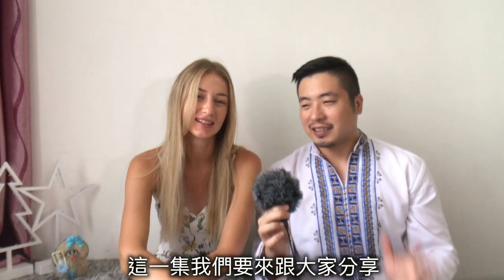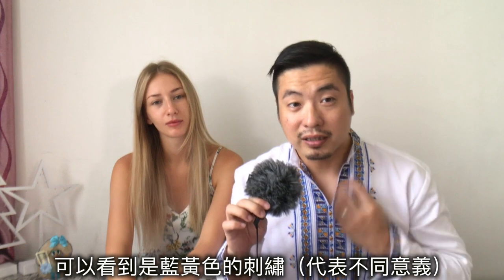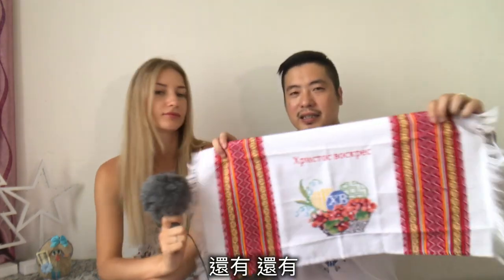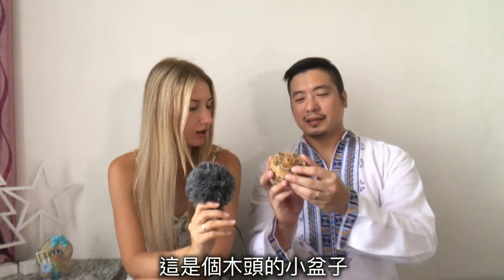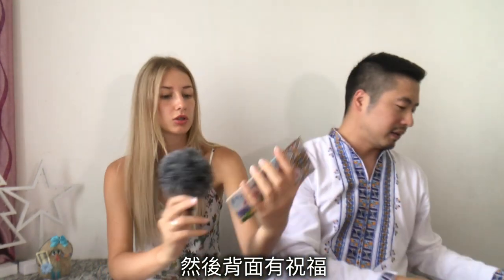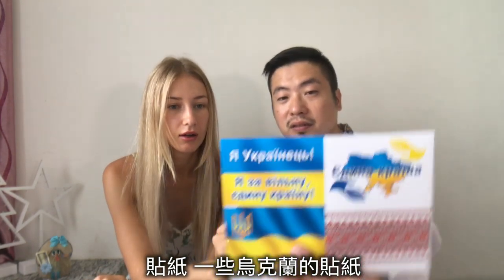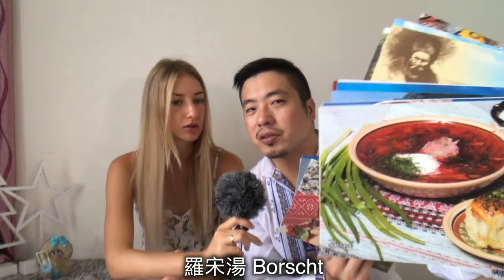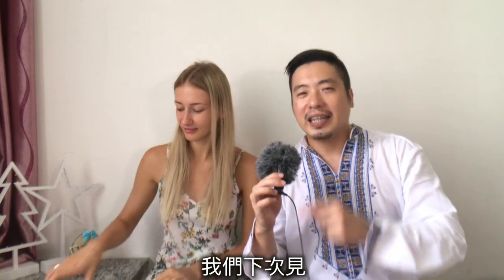39+1烏克蘭 2018紀念品跟小禮物 上集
39+1 去烏克蘭系列又回來啦
我們結束了我們的烏克蘭假期
回到澳門生活工作了
既然已經去完烏克蘭了就把去字拿掉
但是繼續跟大家來介紹烏克蘭
這次分上下兩集介紹我們帶回來的紀念品跟小禮物
而且你們還有機會可以得到喔！